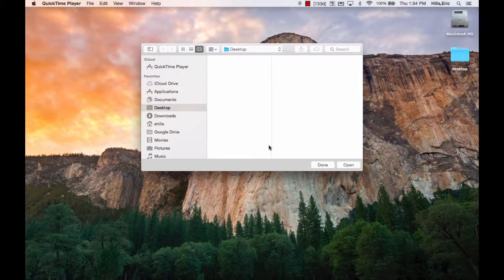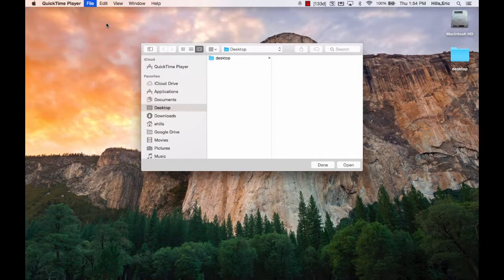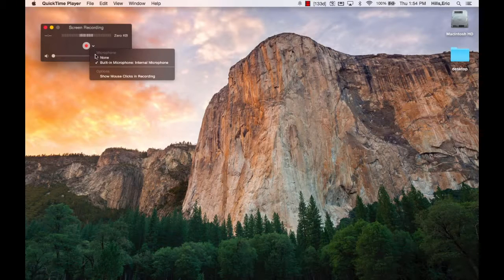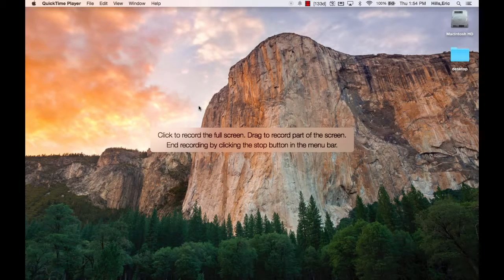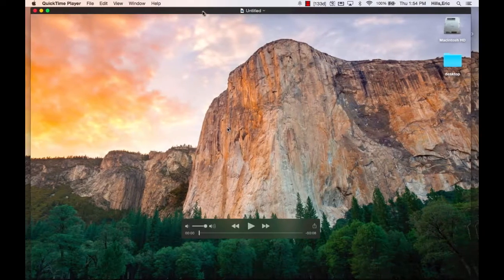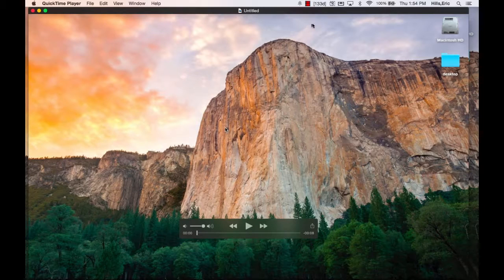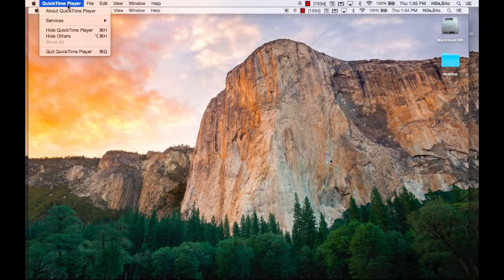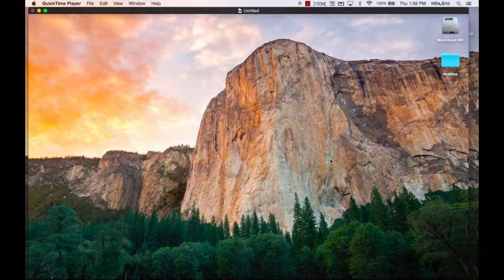QuickTime Screencast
This video shows you how to screencast (record your entire screen) using QuickTime on the MacBook. No software installs required!